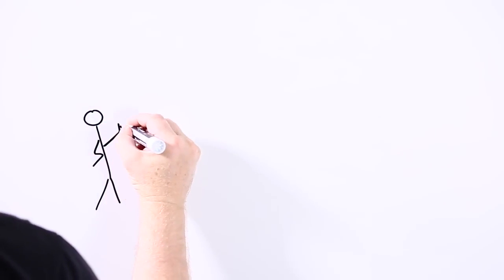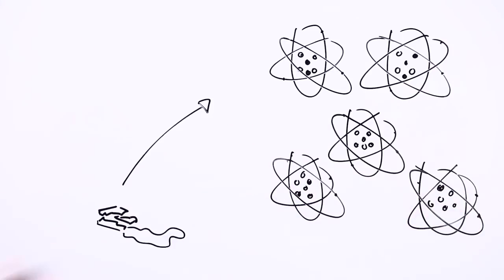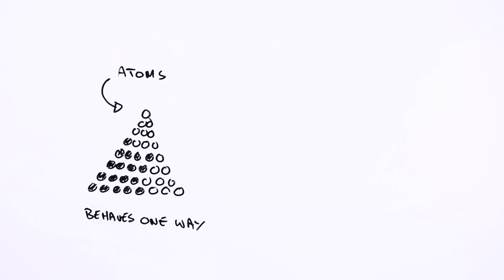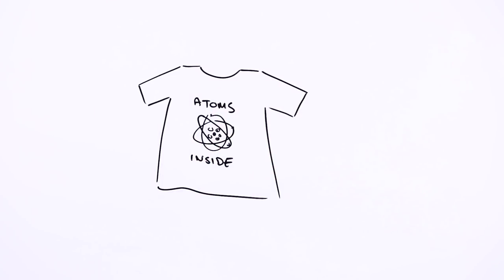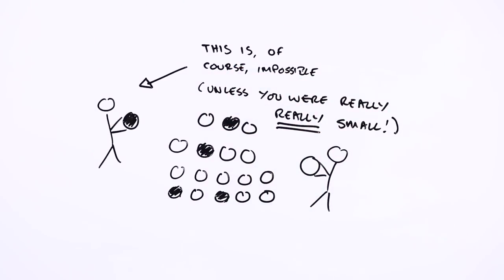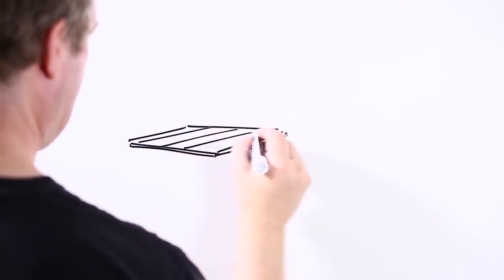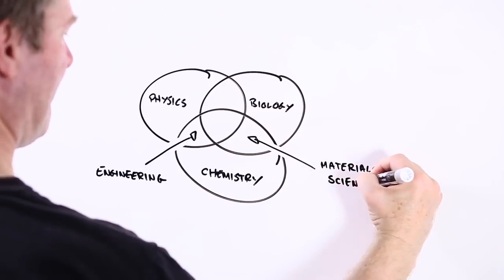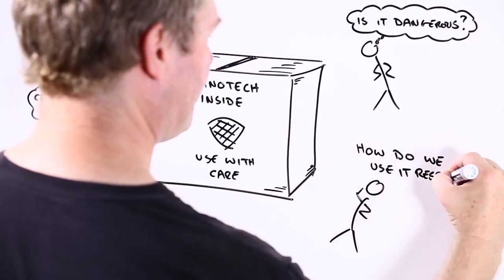the nanotechnology thinks need to know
nanotechnology